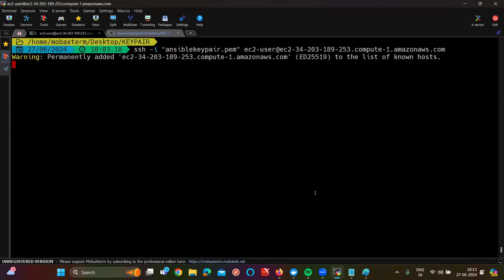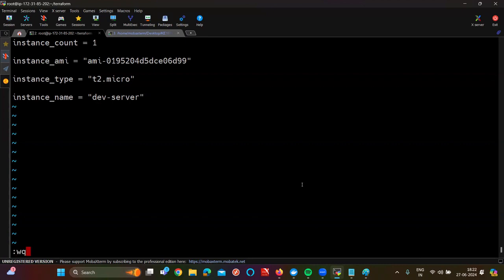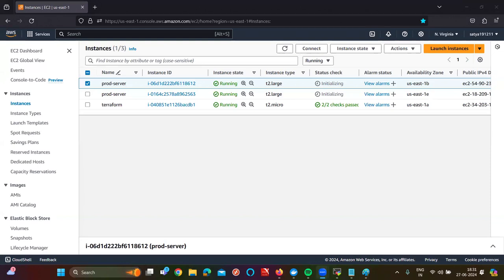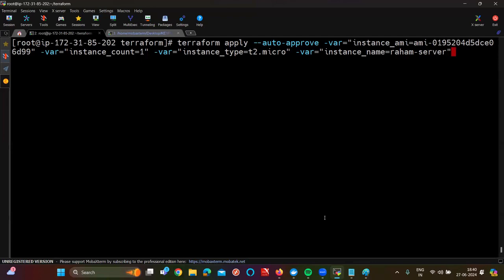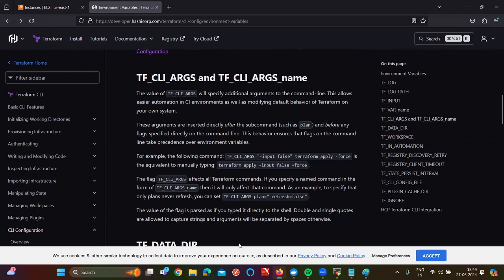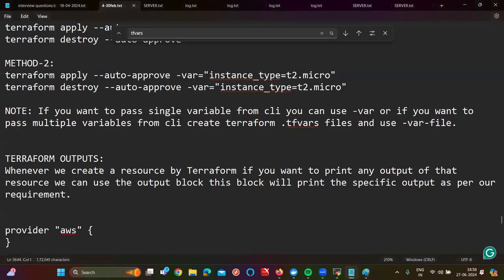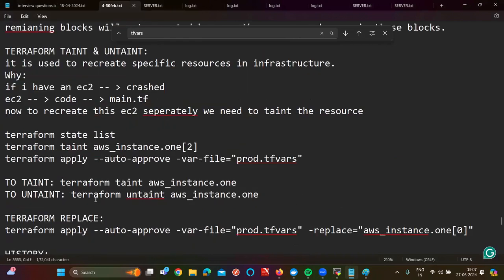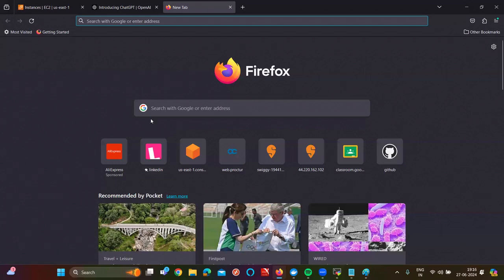DevOps on AWS-55 | Mastering DevOps on AWS Changed My Career Forever